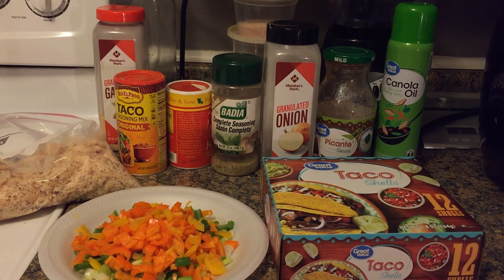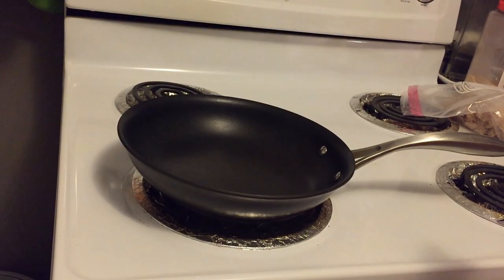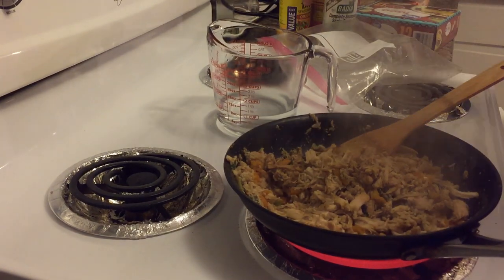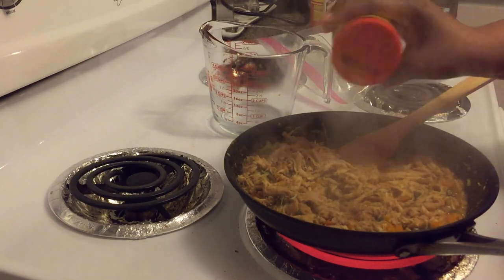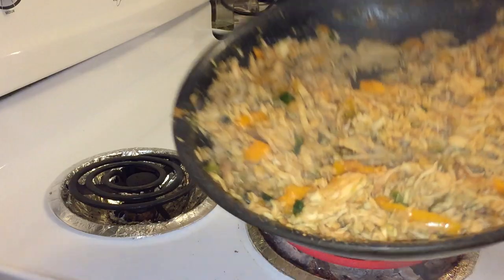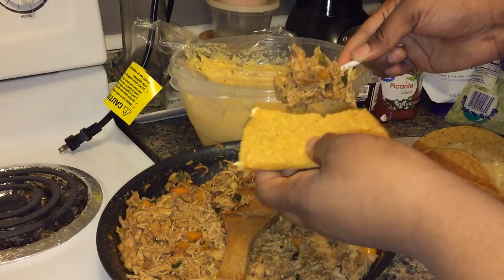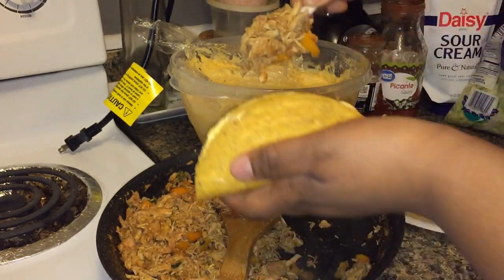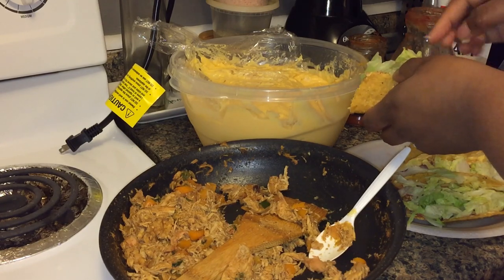WHATS FOR DINNER~ ROTISSERIE CHICKEN TACOS~ TACO TUESDAY~ REGISTRY LINK NOW AVAILABLE!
WALMART REGISTRY LINK FOR GRANNY HUBBY AND I~
 NAME OF REGISTRY~ TIANA I CAN ONLY BE ME

💢HEYYY SHUGA BOOS!! Today I will be cooking rotisserie chicken tacos for dinner. Happy taco tuesday!!! enjoy!!!